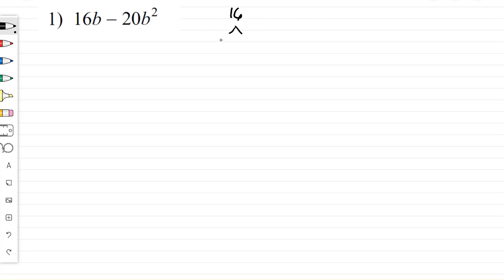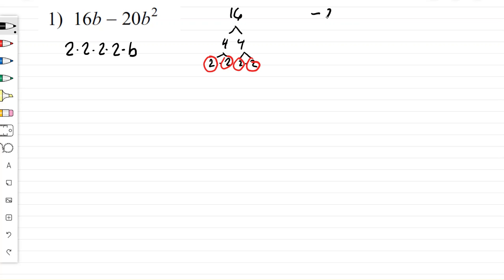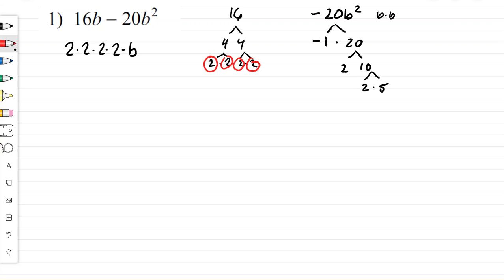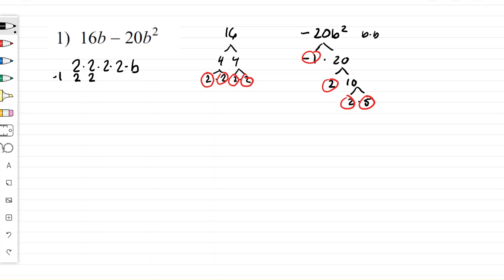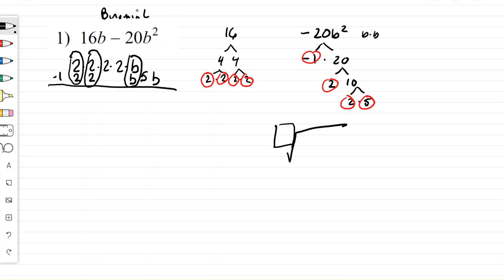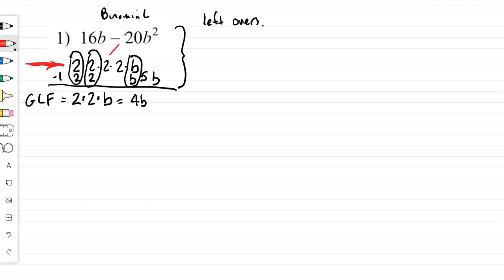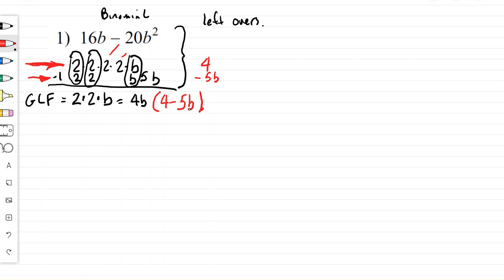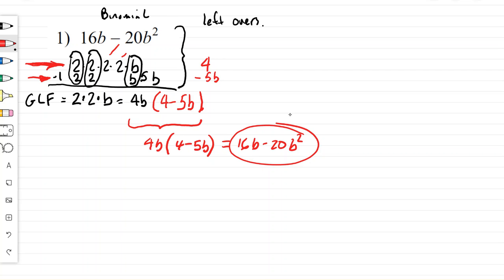Factoring a polynomial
Step-by-step video on factoring a polynomial